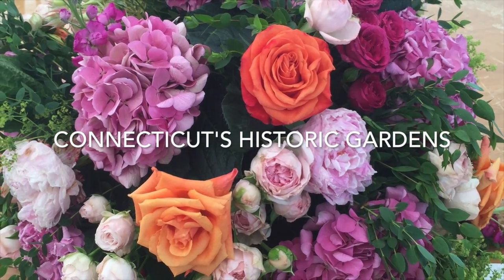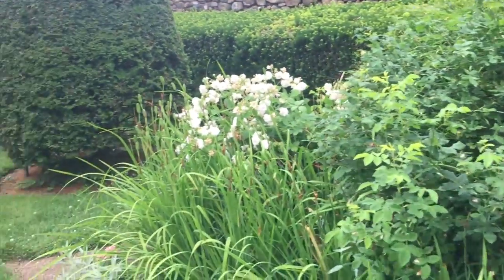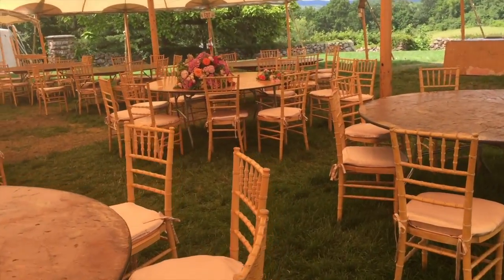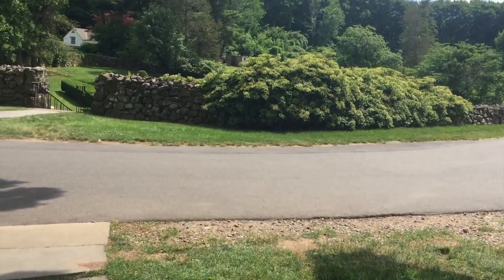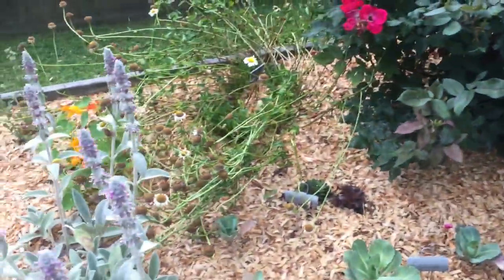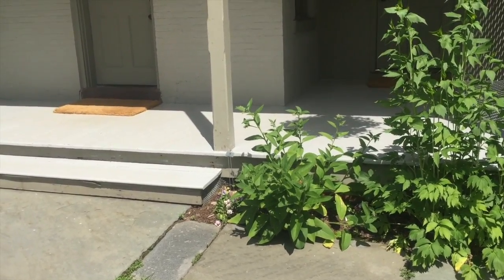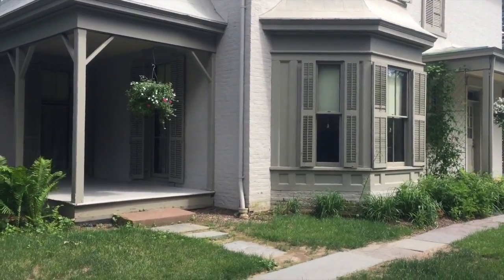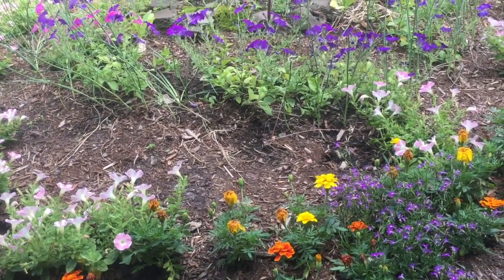Connecticut's Historic Gardens Tour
Take a tour of gardens that featured on the June 25, 2017 Connecticut's Historic Gardens Day of distinctive gardens, all located at landmark historic sites.